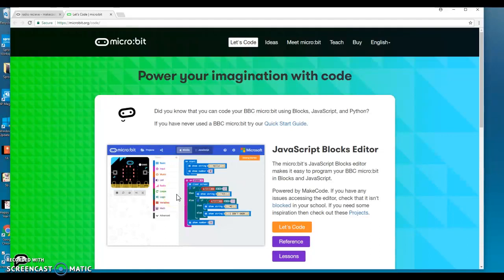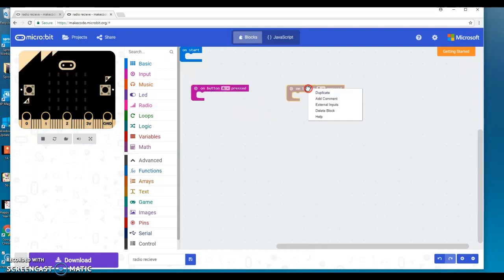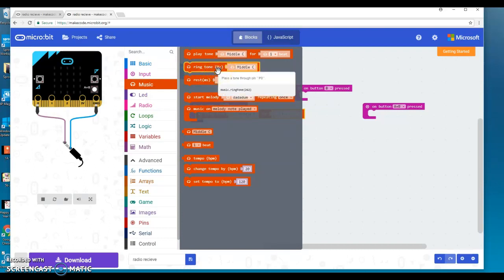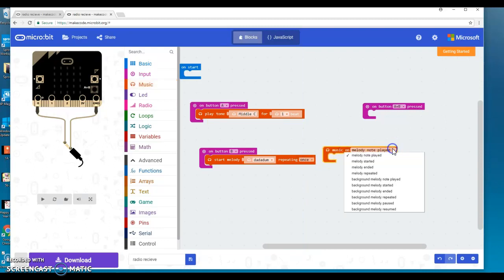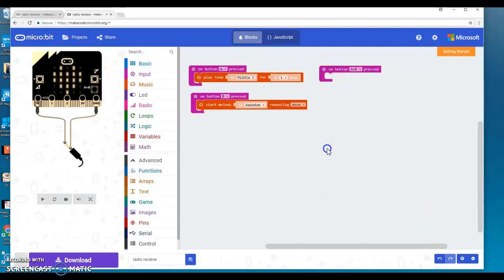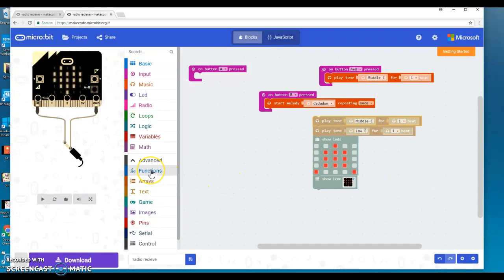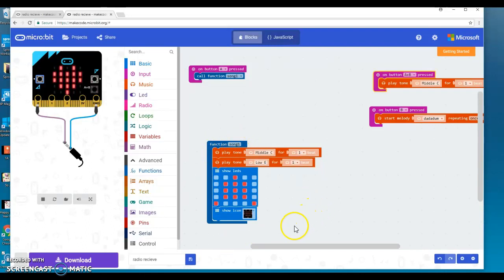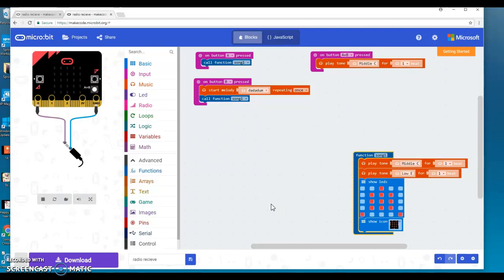microbit function and music